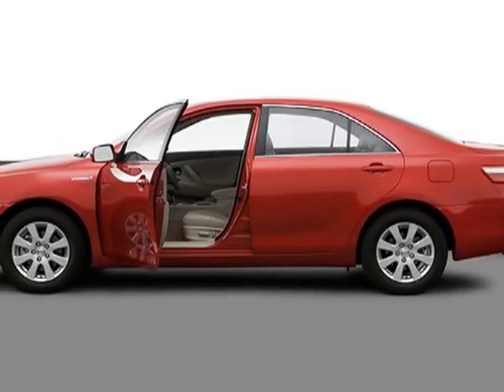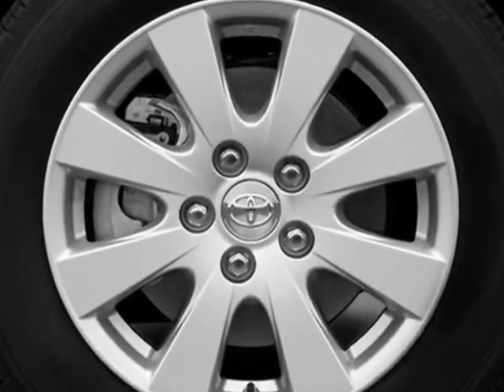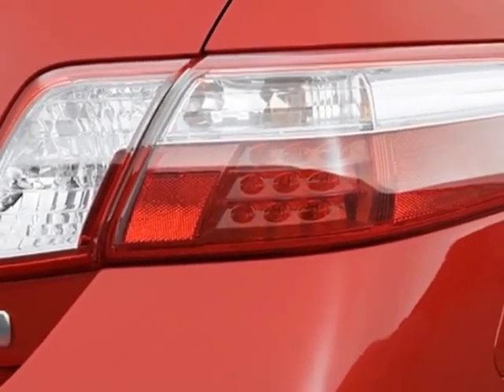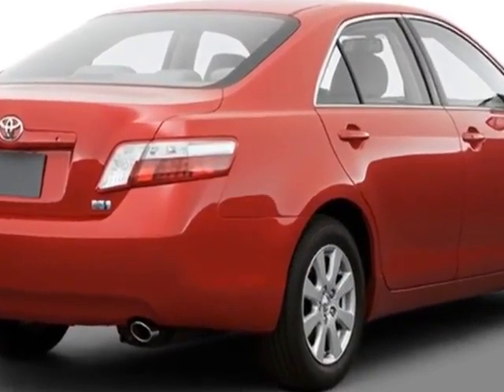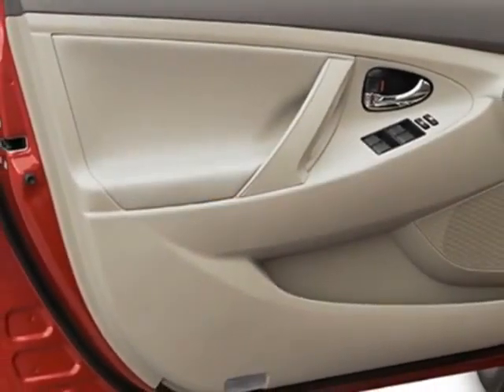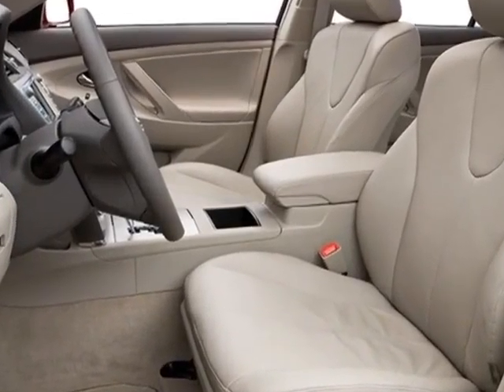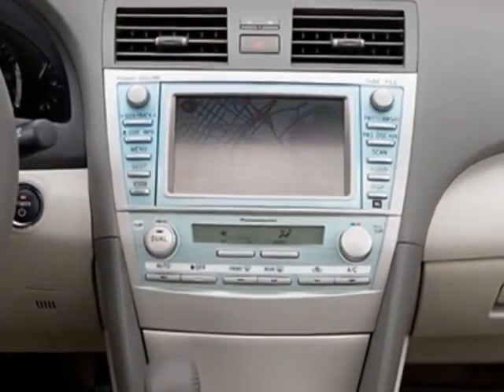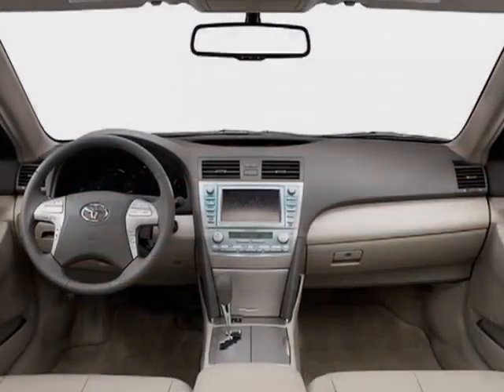2007 Toyota Camry Hybrid 4dr Sdn Sedan - San Diego, CA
Kearny Mesa Toyota, San Diego, CA - Toyota Camry Hybrid Hybrid